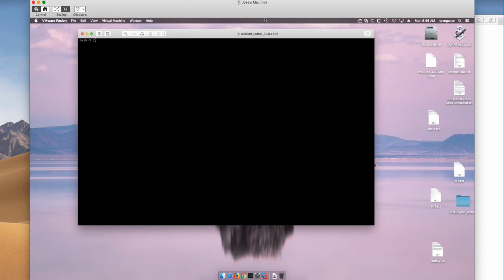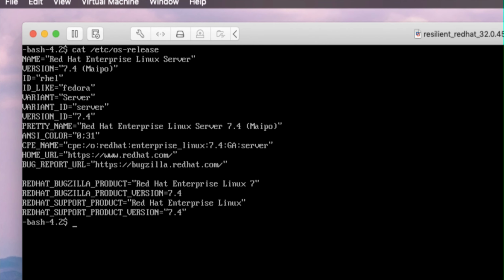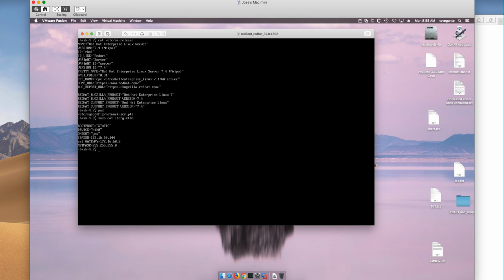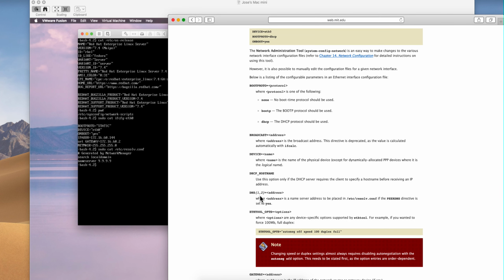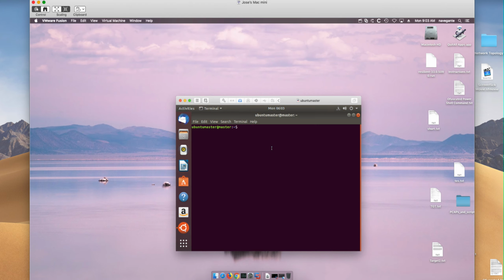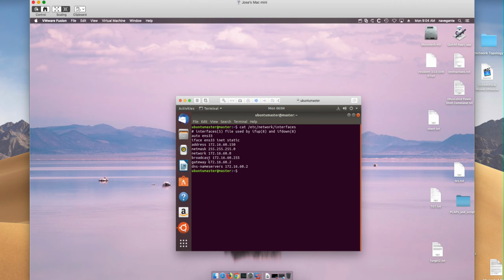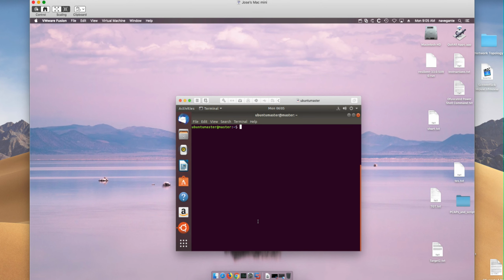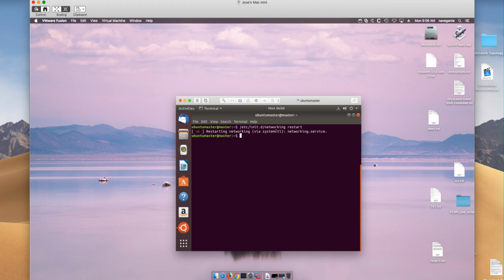Back to basics Linux networking definitions